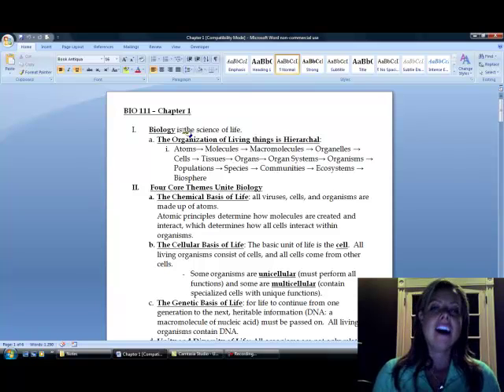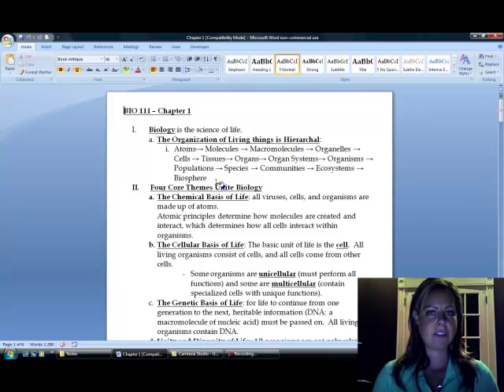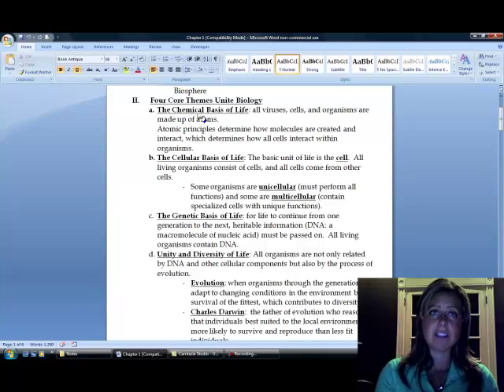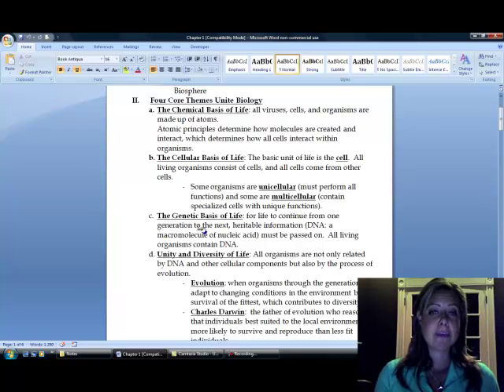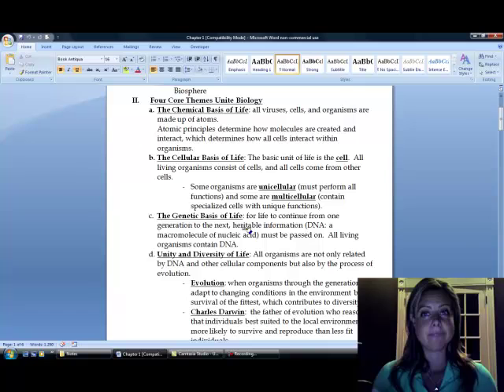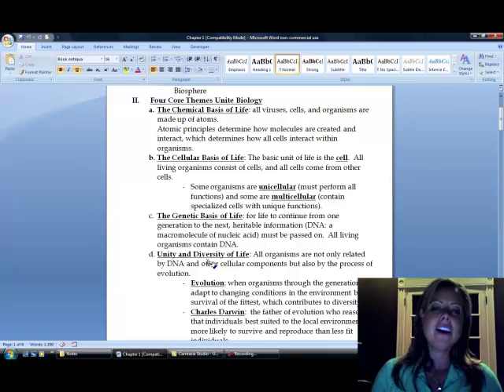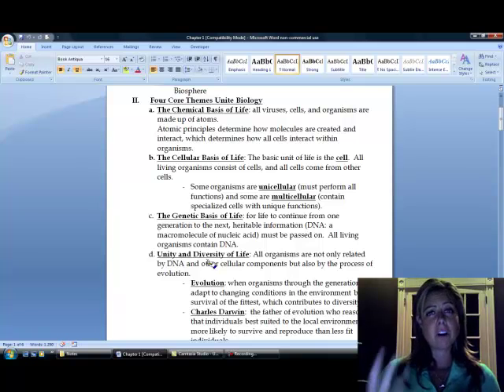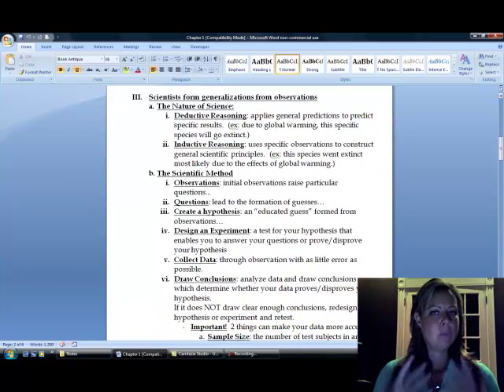BIO 111 Chapter 1 Part I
basic science